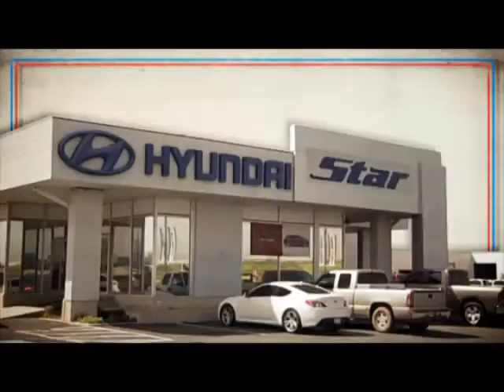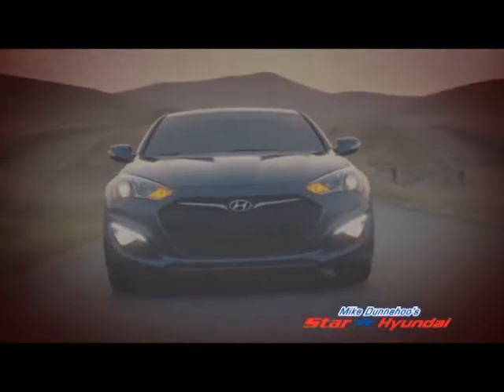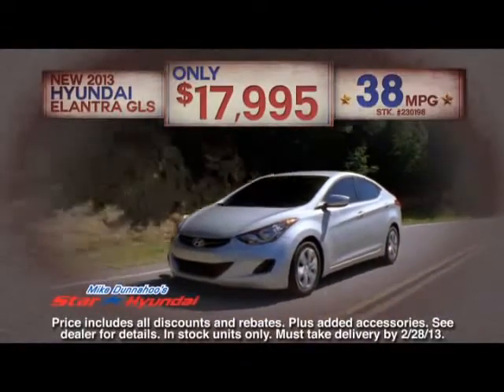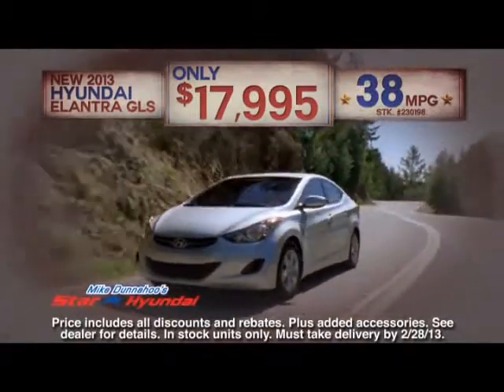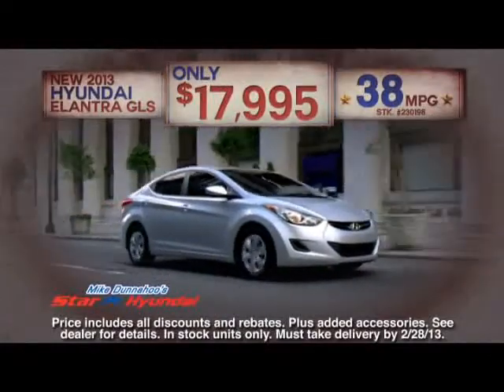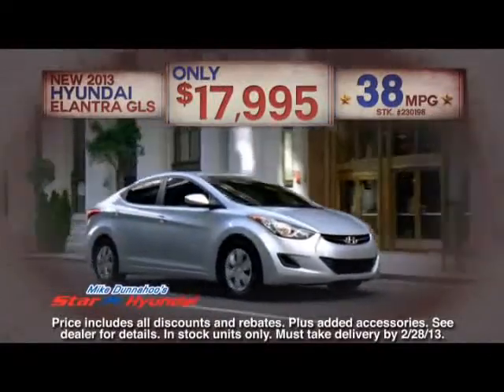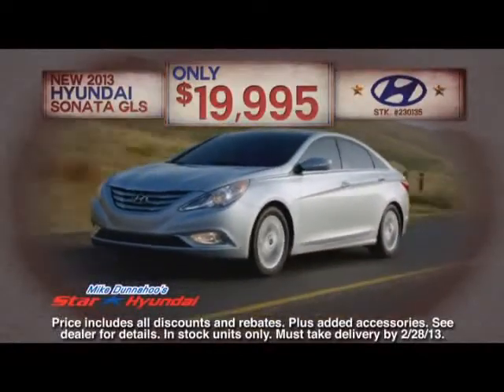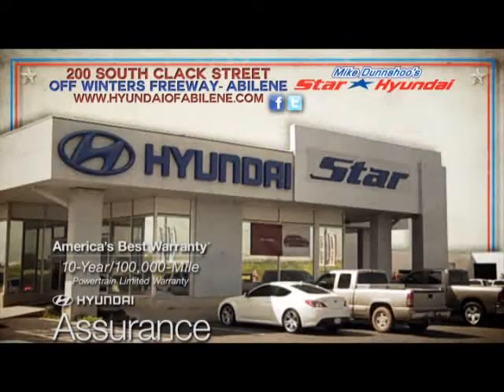Star Hyundai Wants to You to Save Your Presidents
At Star Hyundai this month get a new 2013 Hyundai Elantra just $17,995 or a new 2013 Hyundai Sonata GLS just $19,995! Star Hyundai is Abilene's exclusive Hyundai dealer.
200 South Clack St.